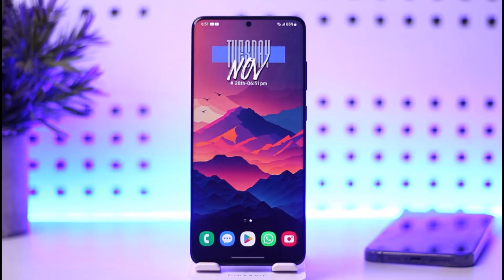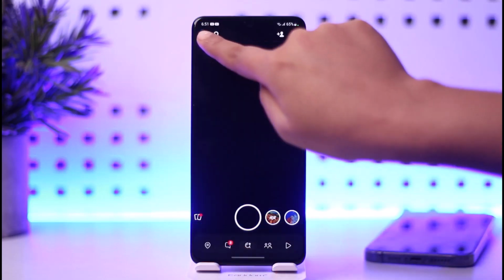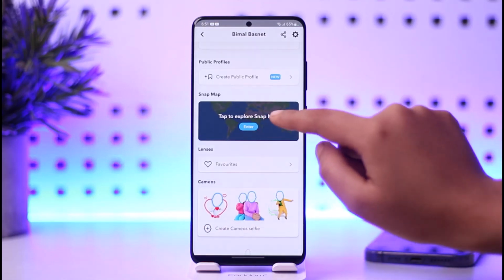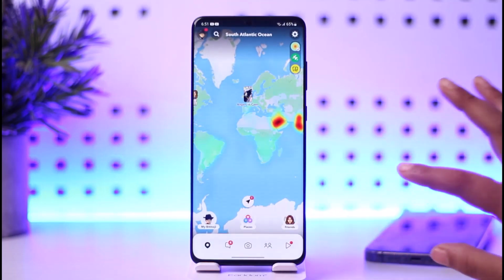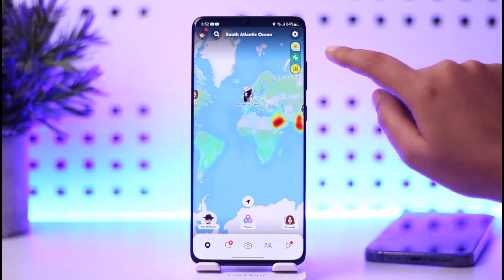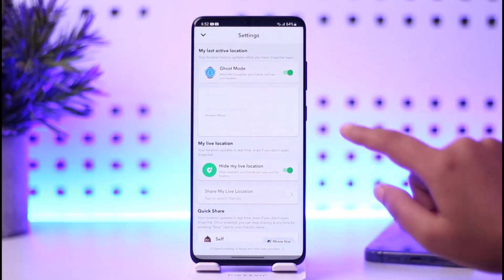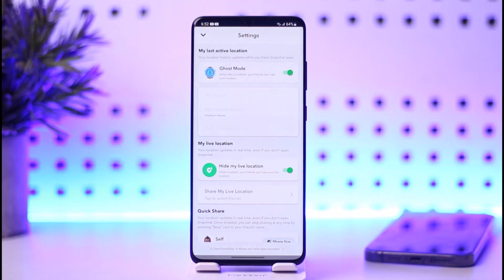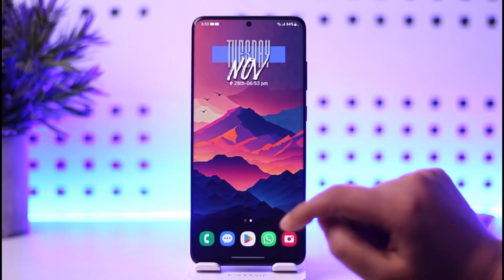How to Freeze Snapchat Location !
In this tutorial, I will guide you on how you can easily freeze snapchat location.
0:00 Intro
0:14 Profile icon
0:22 Freeze location
1:01 Conclusion